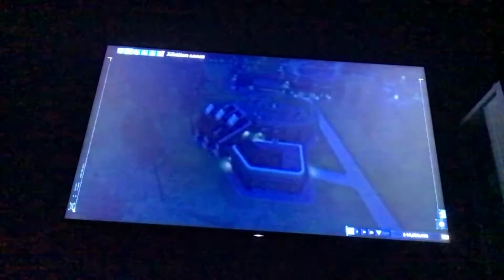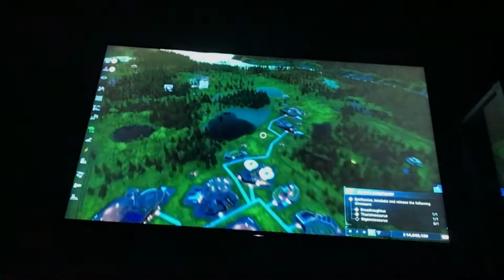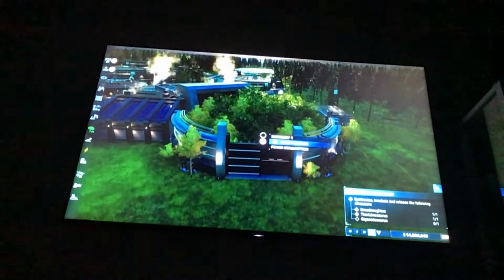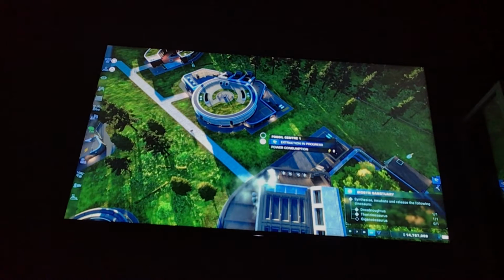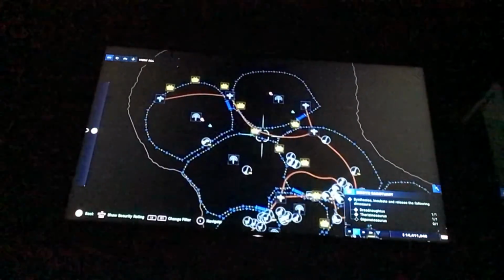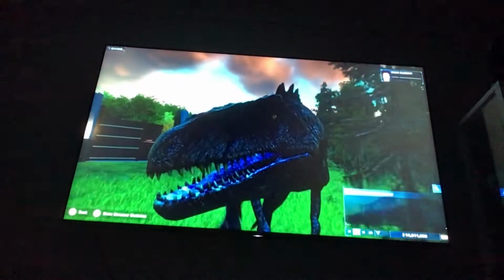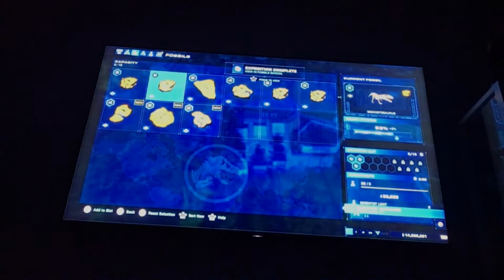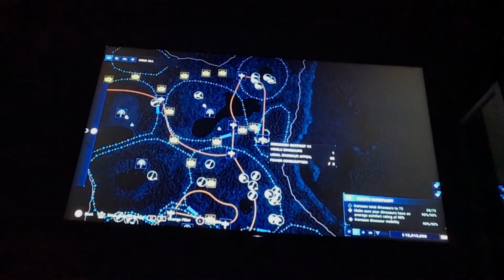Jurassic world evolution 2 dominion DLC ps5: a feathered T-Rex is fases